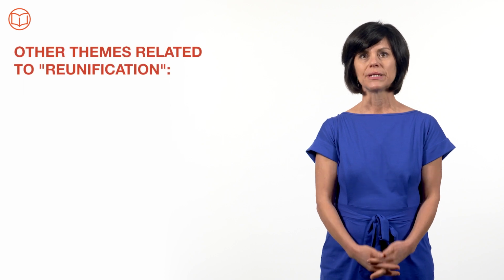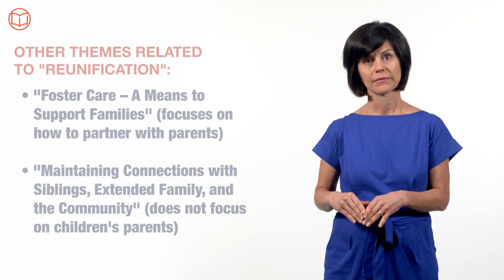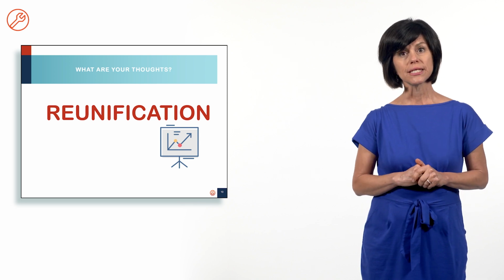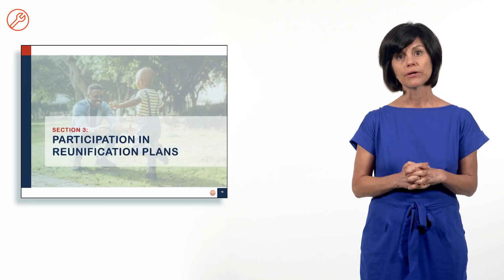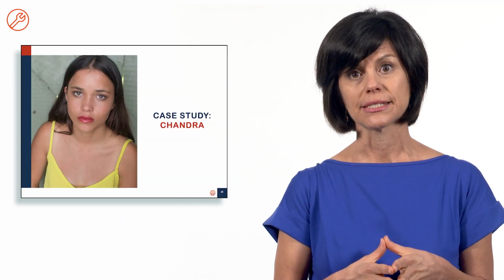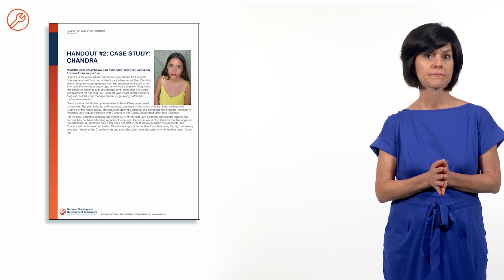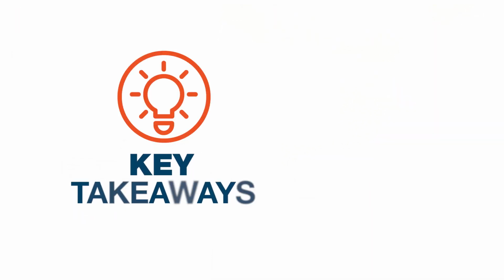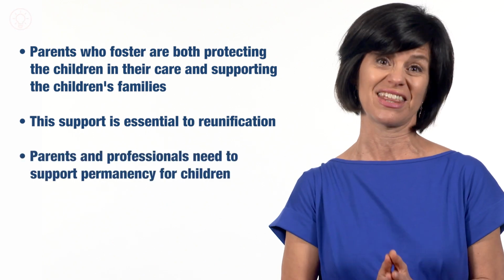NTDC Theme: Reunification (Classroom-Based Training)